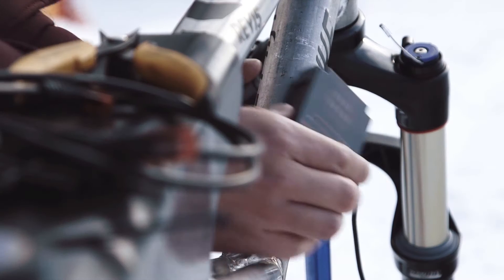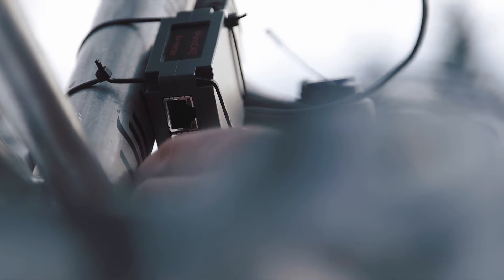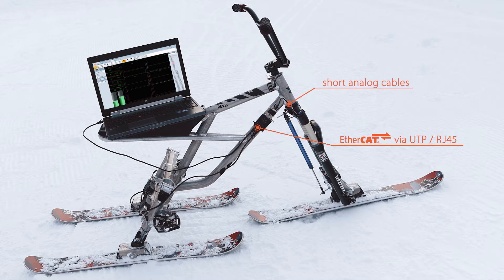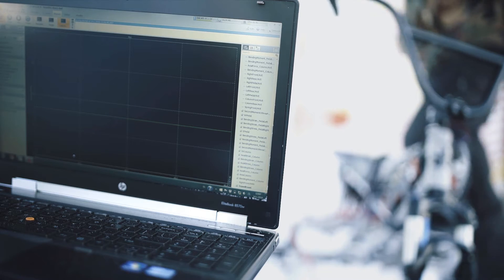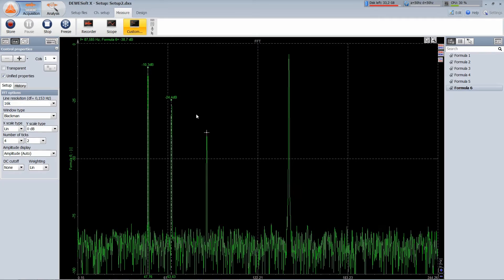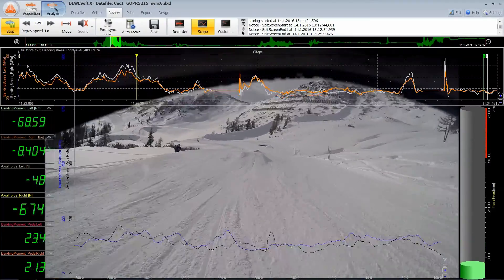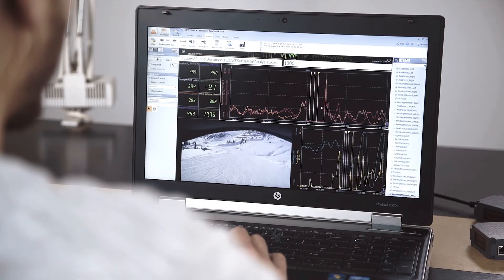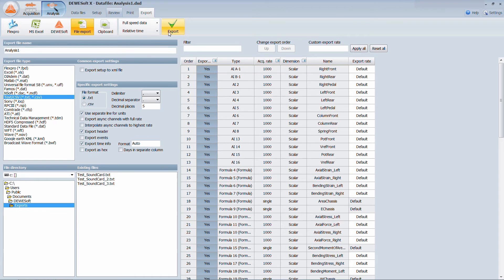MonoDAQ sensor interface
A single channel data acquisition instrument. Modules are small enough to be placed close to the sensors. The instruments are connected via EtherCAT protocol and ship with DEWESoft X2 software.